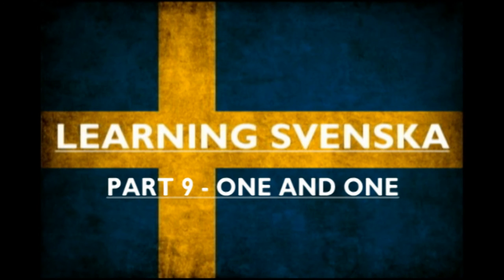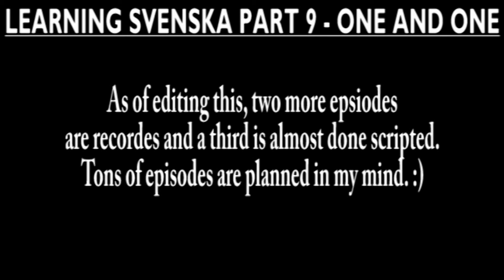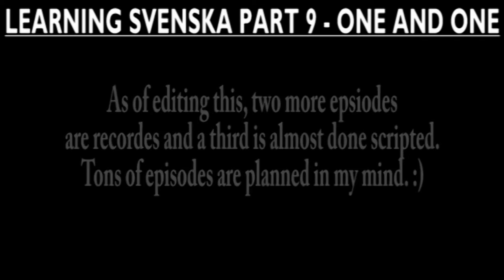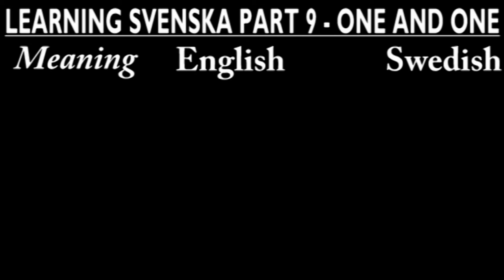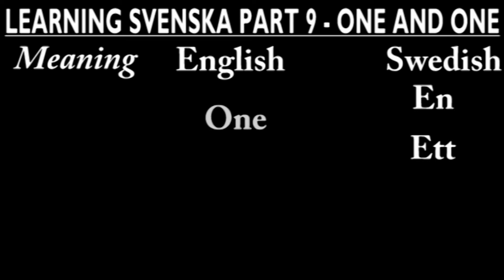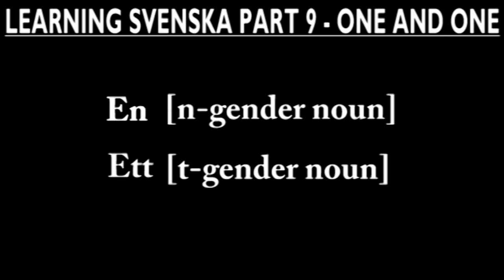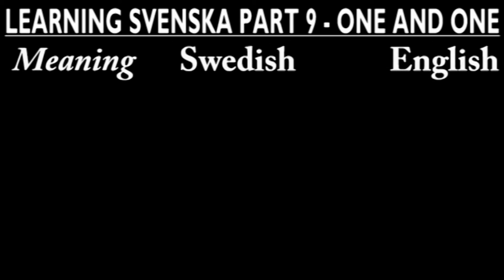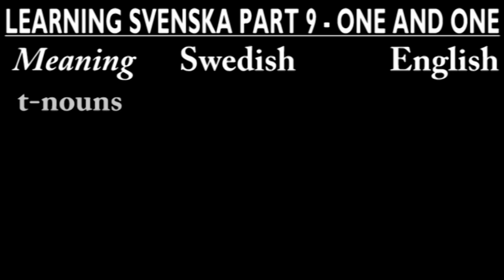Learning Svenska #9 - One and One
This and comming grammar episodes are heavily inspired on the great work by Erhan and Karolina over at "Lär dig svenska":